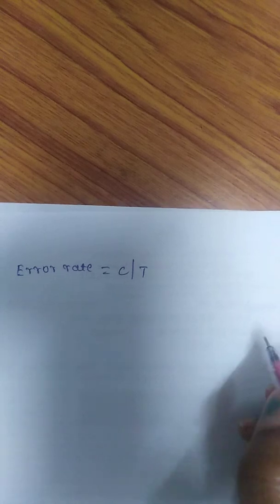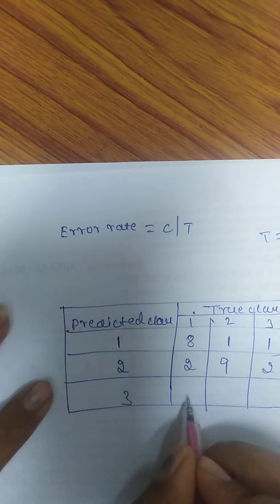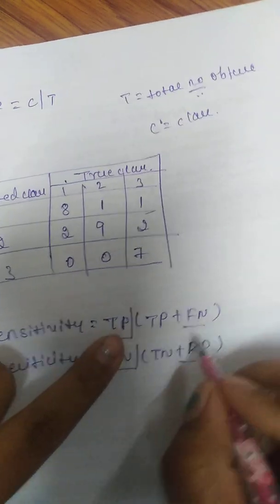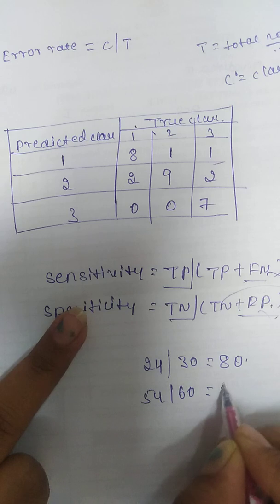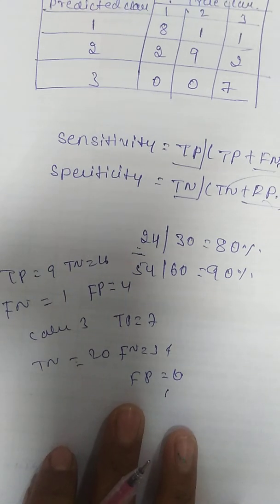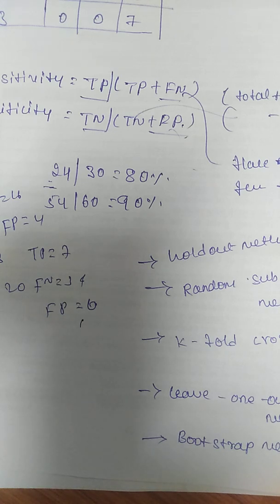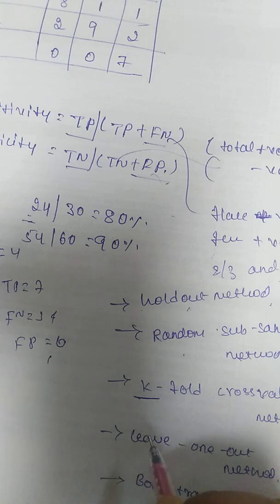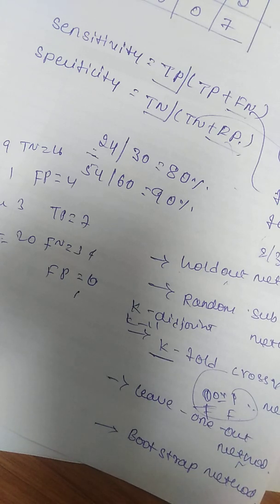In classification how to find out the error